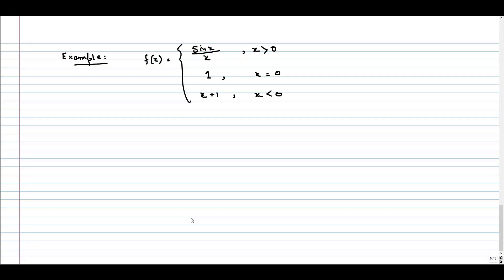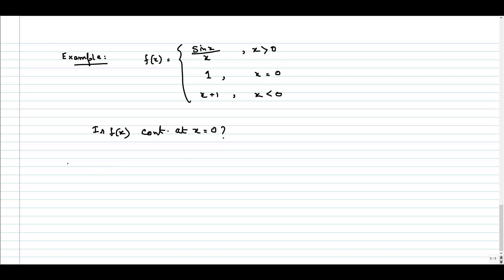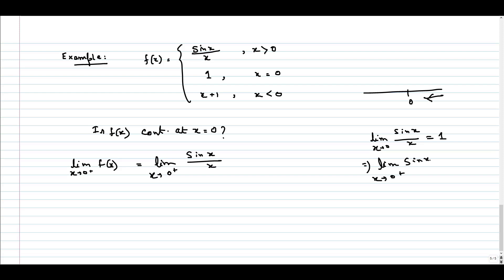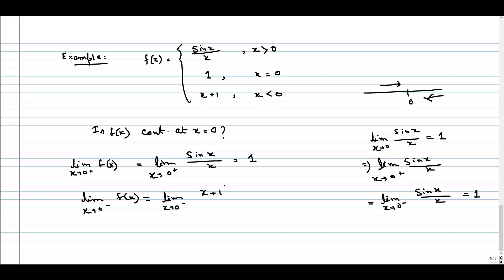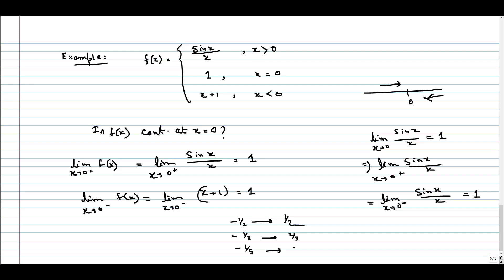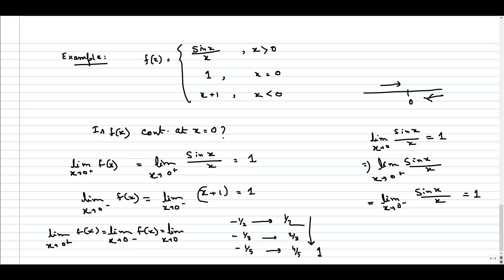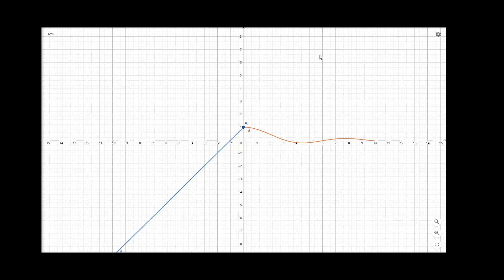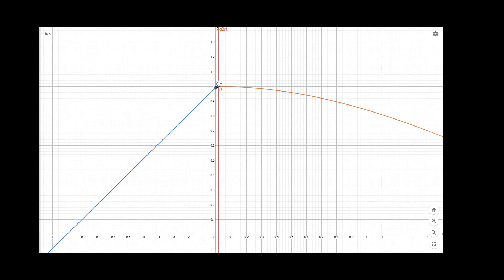Refresher week - tutorial 2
Refresher week - tutorial 2 IIT Madras welcomes you to the world’s first BSc Degree program in Programming and Data Science. This program was designed for students and working professionals from various educational backgrounds and different age groups to give them an opportunity to study from IIT Madras without having to write the JEE.  Through our online programs, we help our learners to get access to a world-class curriculum in Data Science and Programming.